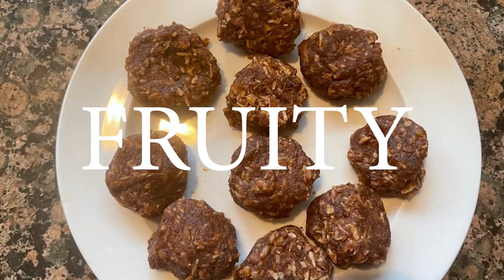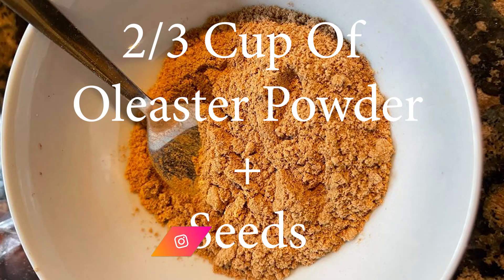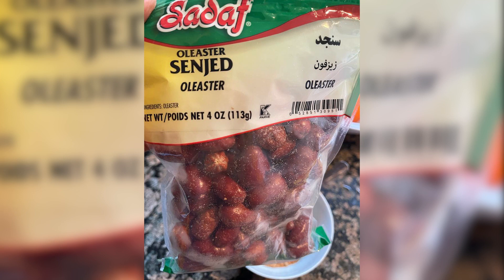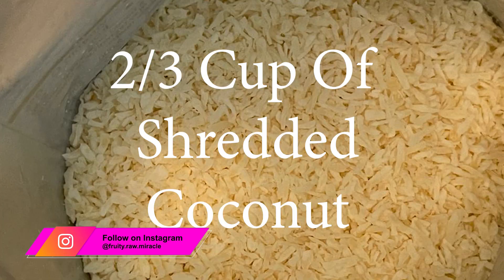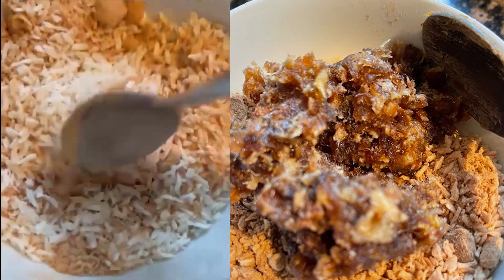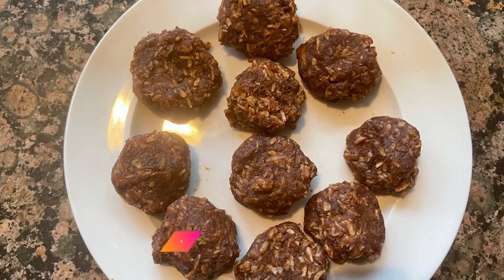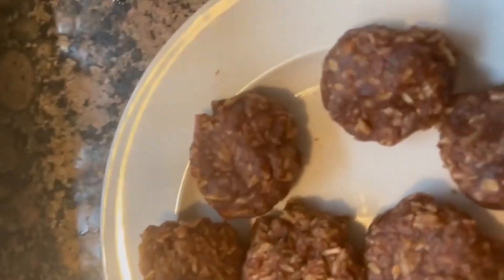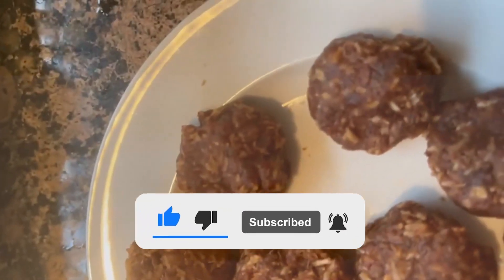Raw Vegan Oleaster Cookies | Quick Recipe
Raw Vegan Oleaster Cookies